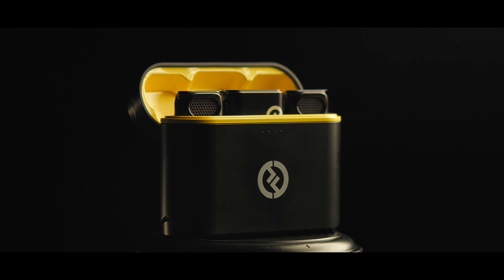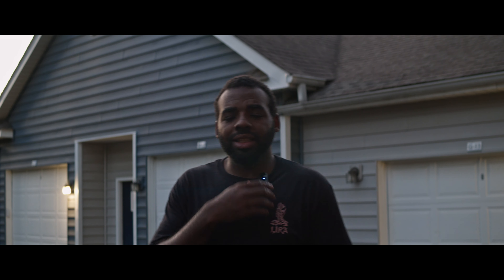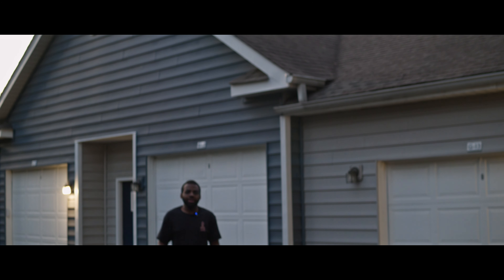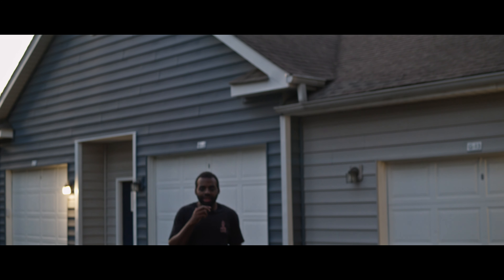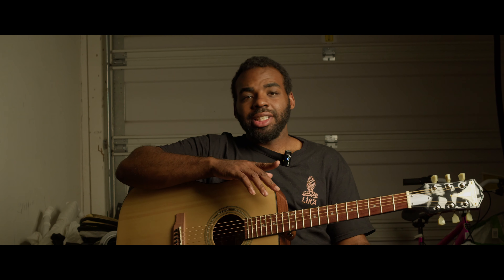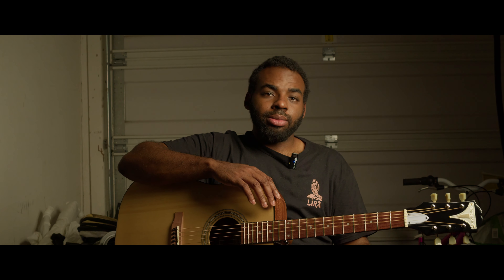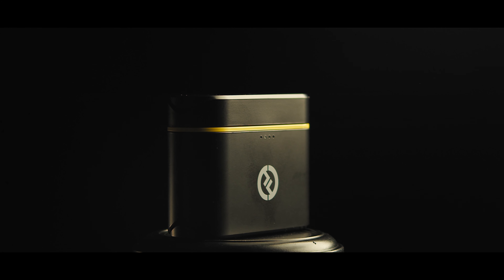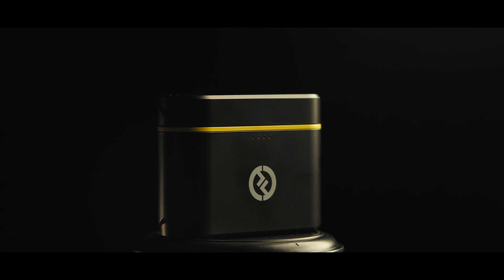Hollyland Lark M1 First Impressions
No wires! The Lark M1 is a budget lavalier system that promises studio-quality audio.

I did a couple of test with the Lark M1 in various settings, demonstrating if its worth any of your money.

Post video FAQ:

"Can you use this lavalier microphone for iphone/android?"

Yes!

"does this lavalier microphone work with pc/mac?"

Yes!

Socials